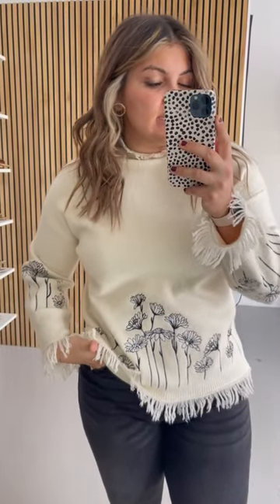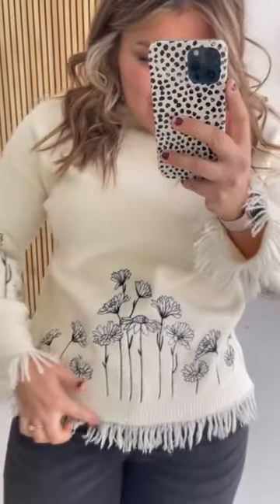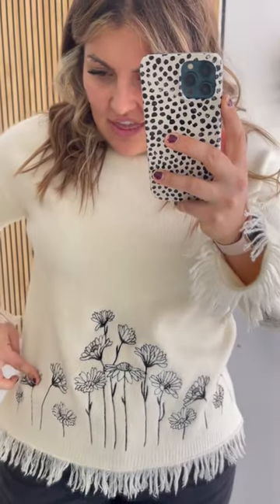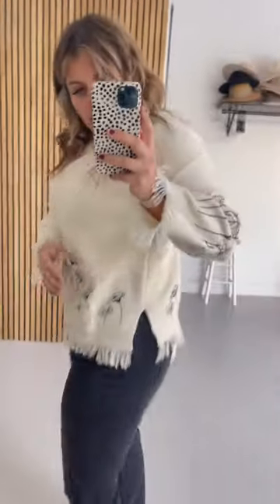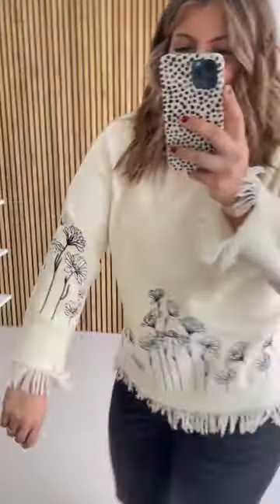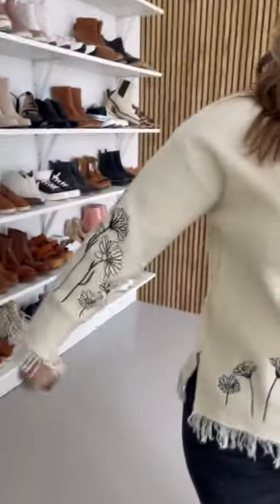The Riggle Embroidered Sweater in Cream